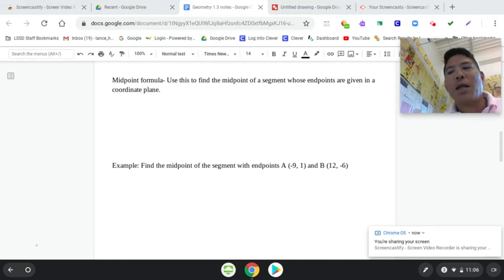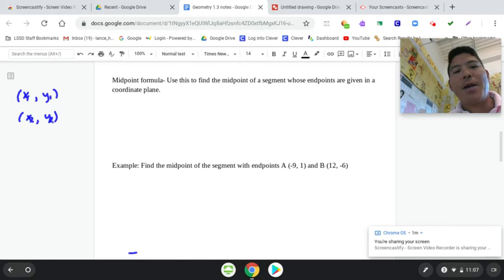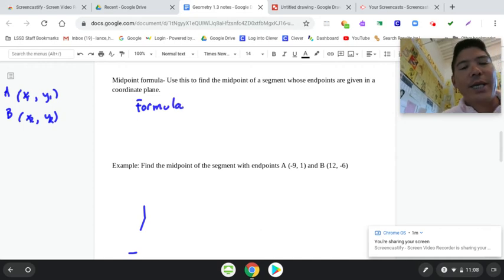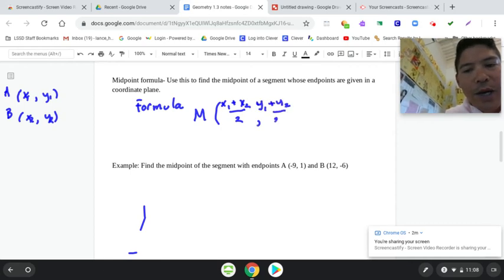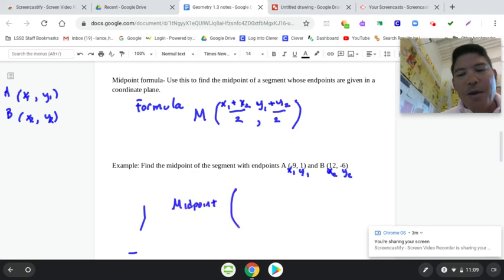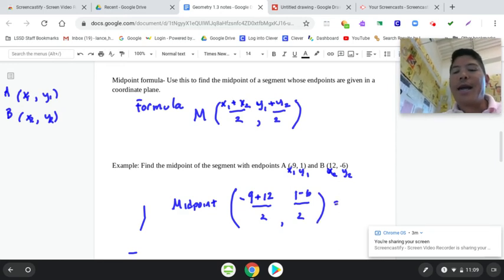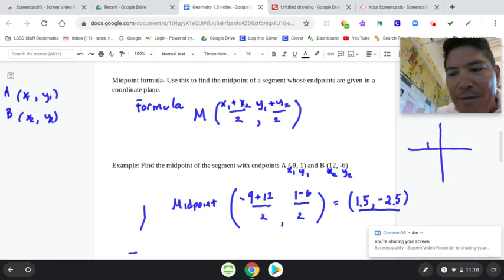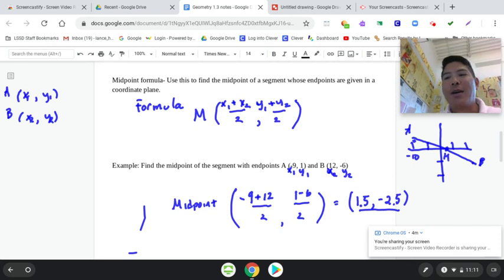Geometry 1.3 part 3: The midpoint formula.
Geometry 1.3 part 3: The midpoint formula. Example applying the midpoint formula.